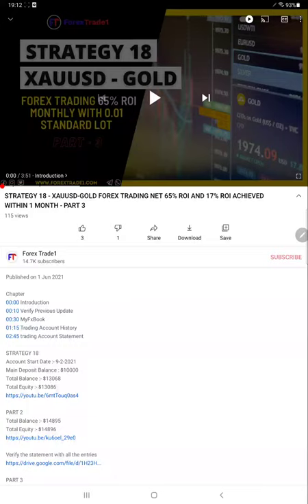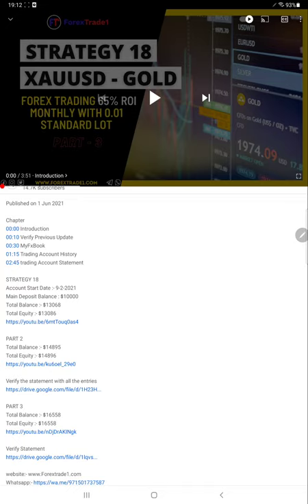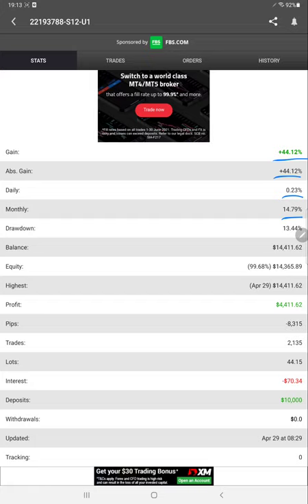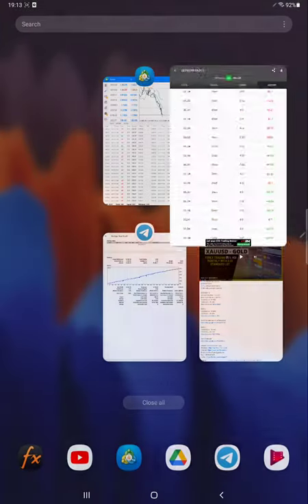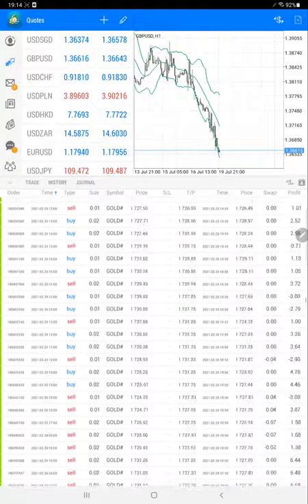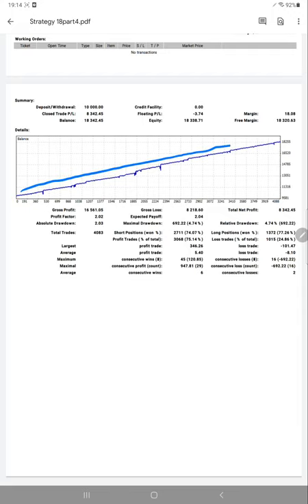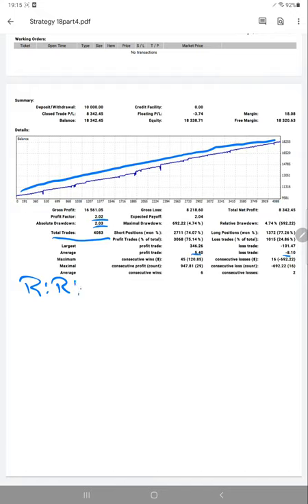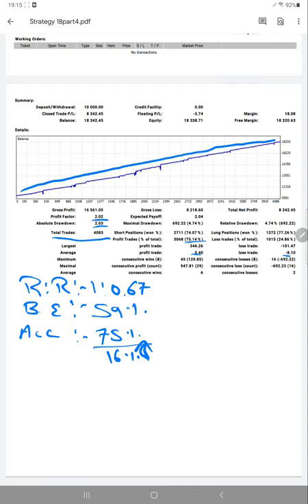STRATEGY 18 - XAUUSD-GOLD FOREX TRADING NET 85% ROI AND 20% ROI ACHIEVED WITHIN 45 Days - PART 4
Chapter
00:00 Introduction
00:10 Verify Previous Update
00:50 MyFxBook
01:40 Trading Account History
02:40 trading Account Statement